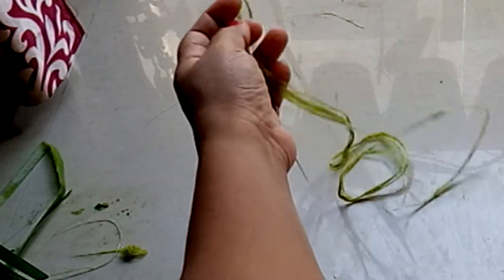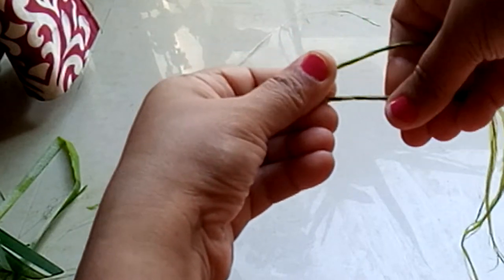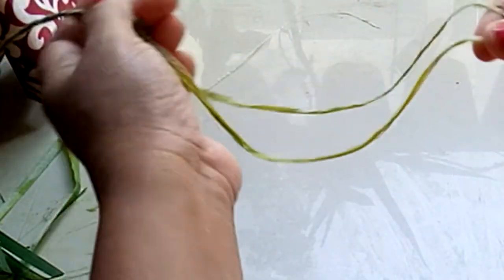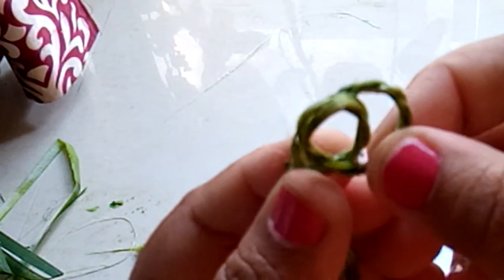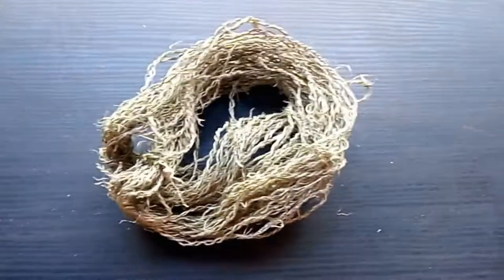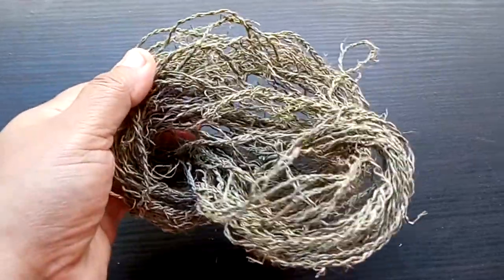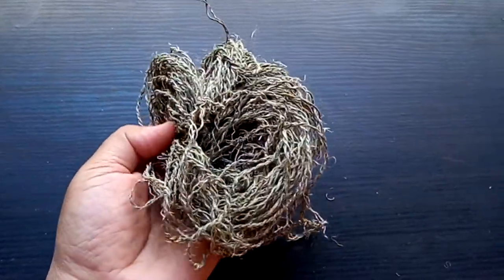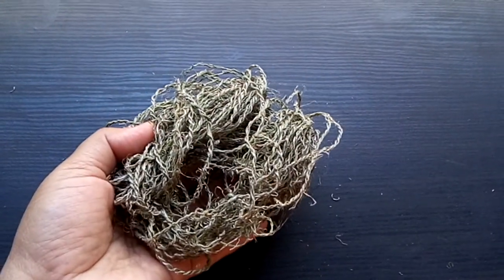How To Make A Cording With Cattail Plant | Method 1 | Part 3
Cattail is a versatile wild plant that grows naturally in swamps. It can be used for food, for cordage, for paper making, for other crafts, tinder for starting fire, etc.

In this video, I show you how to spin a cord out of the Cattail leaves fiber. I also show you how the cord looks like once it is dried.

I'll try my best to answer it for you.

English is not my 1st language so if you have a difficulty understanding any part of what I said during the video, please ask so I can add a subtitle to it.